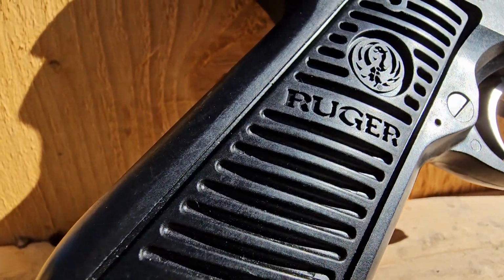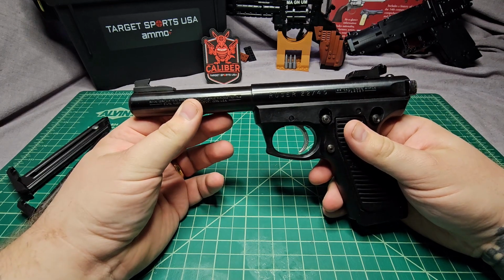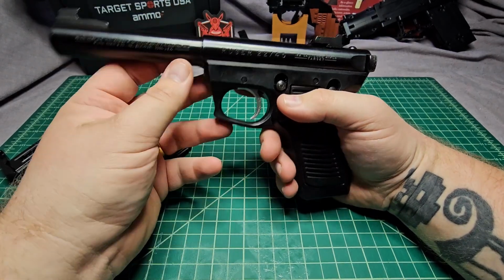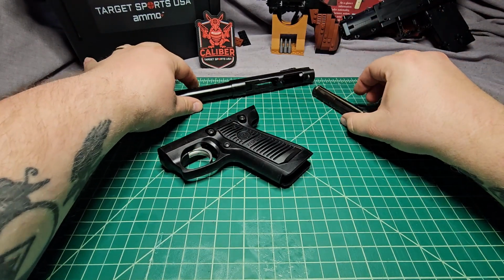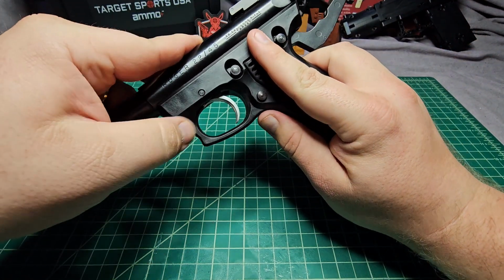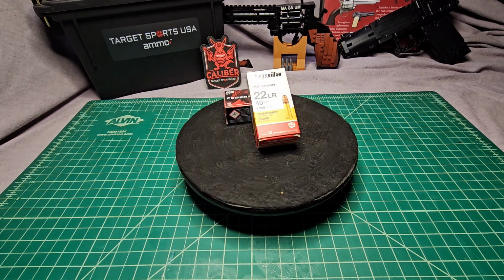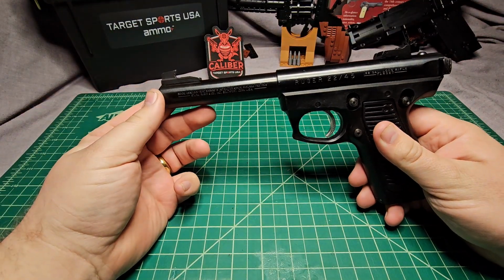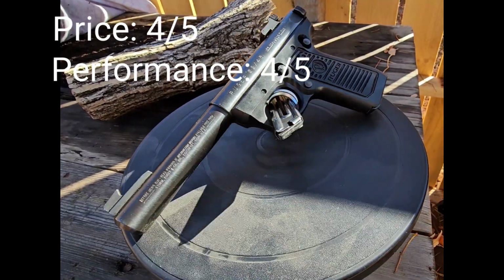A Signature Ruger Classic! The Ruger Mk III 22/45 Review! - Pawn Shop Pistols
Hey friends! Welcome back to PSP. Today, I was able to snag a pretty good Ruger Mk III at my local pawn shop. It's a little tricky to put back together, but it's not too bad once you do it a few times! What do you guys think of the Mk III? It's got some flaws, but overall, I like it!

0:00 - Introduction
2:25 - Safety Check
3:05 - Backstory/Price
4:30 - First Impressions
5:20 - Safety
5:55 - Magazine Overview
6:15 - Disassembly
7:45 - Visual Parts Inspection
8:50 - Reassembly (The Fun Part)
12:23 - Function Check
14:08 - Today's Ammo
14:33 - Federal 45 Grain, 7 Yards
15:04 - Aguila 40 Grain, 7 Yards
15:20 - Malfunction, Failure To Feed
15:55 - 45 Grain, 7 Yards
16:32 - 40 Grain, 7 Yards
16:52 - Malfunction, Failure To Feed
17:18 - Performance/Range Review
18:17 - Final Score